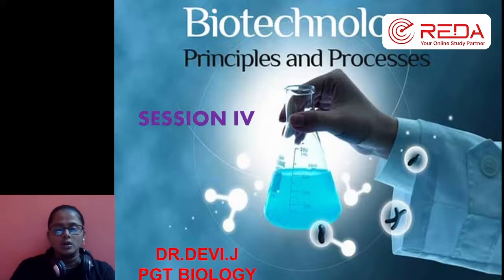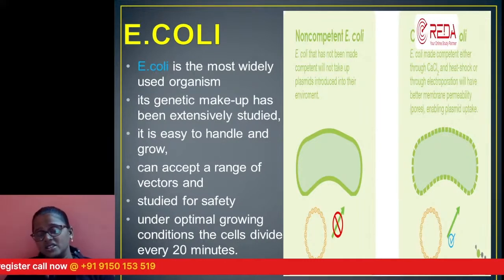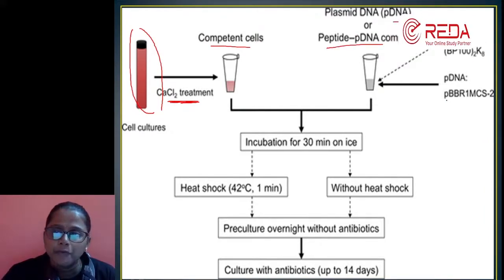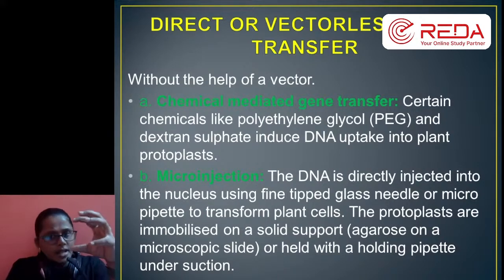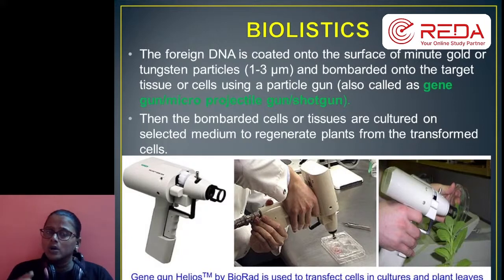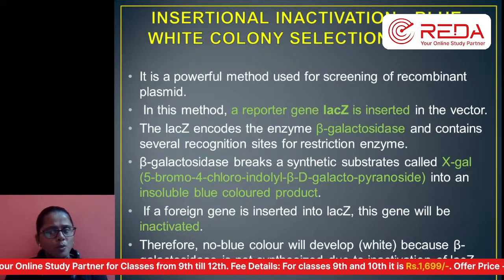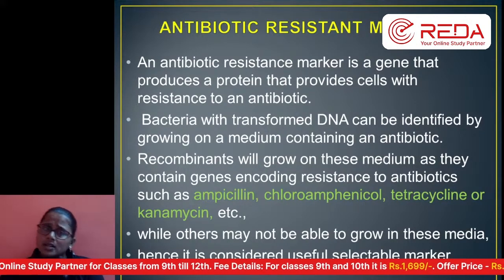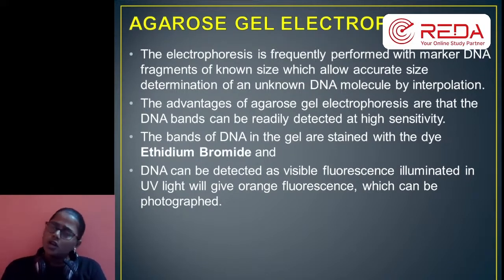Live🔴CLASS 12 BOTANY CHAPTER 4 BIOTECHNOLOGY PRINICIPLES AND PROCESSES SESSION 4